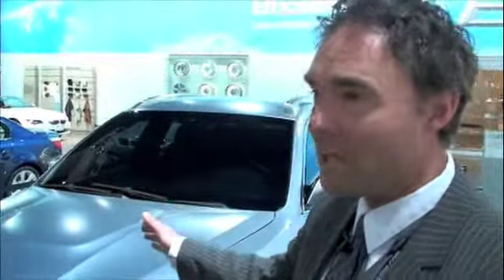BMW's X-6 Two-Mode Hybrd Sedan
BMW's Wieland Bruch talks with EV World about the company's new X-6 two-mode, full-hybrid sedan, slated for sale in Europe starting in 2009.